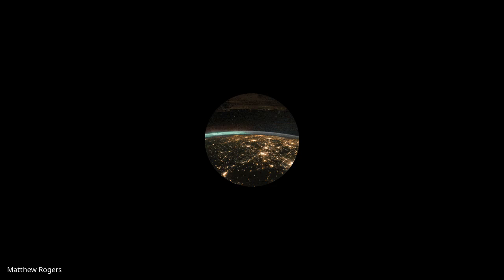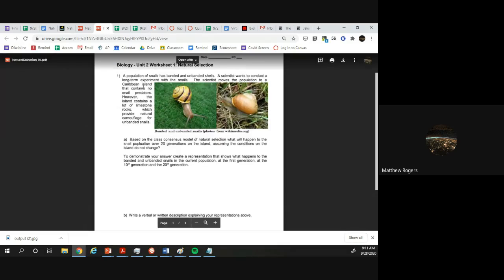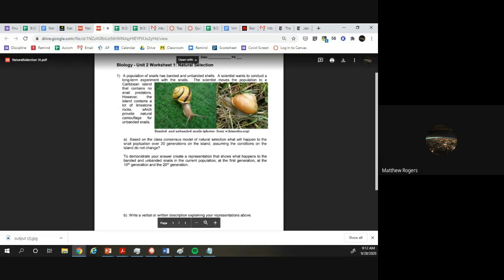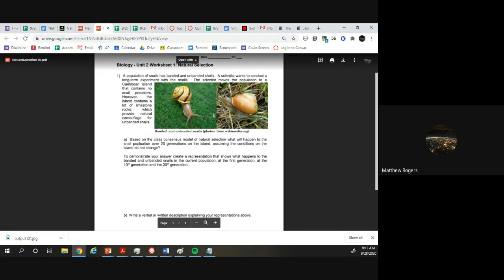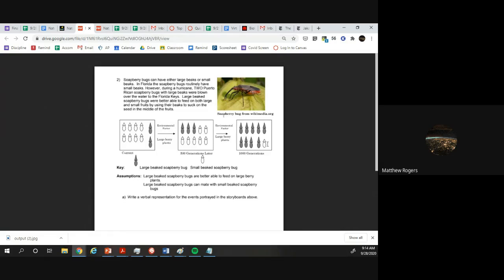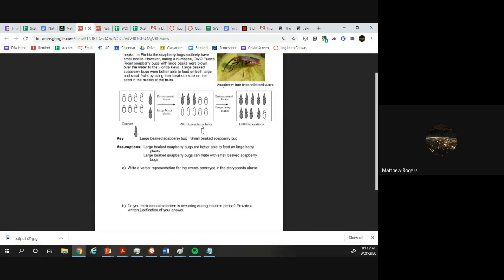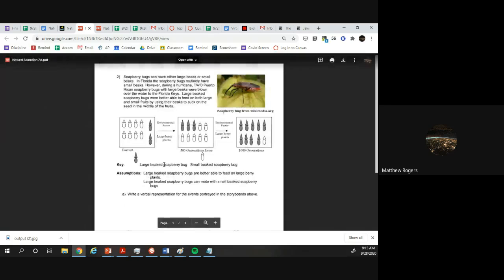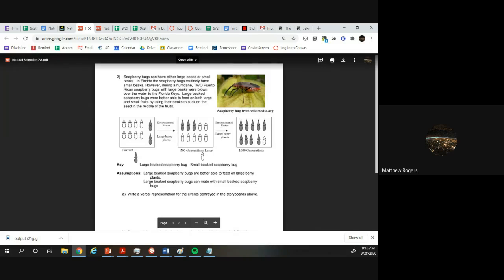Homework - Natural Selection Review